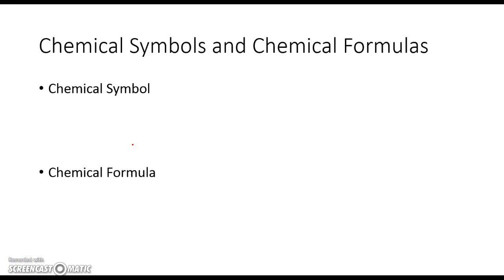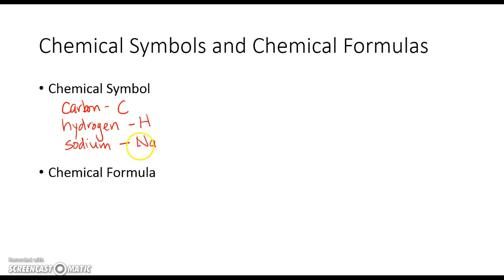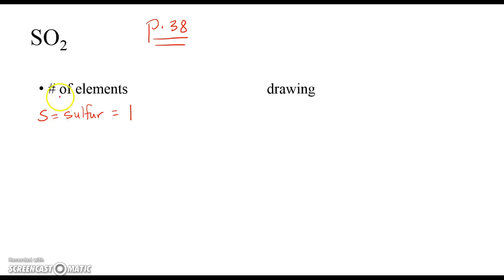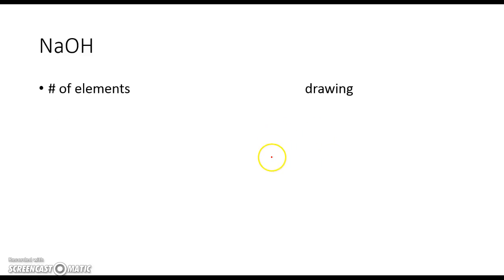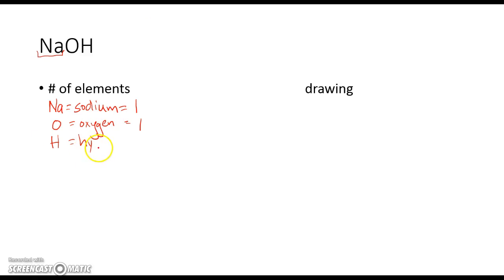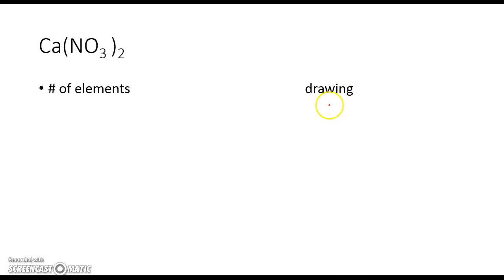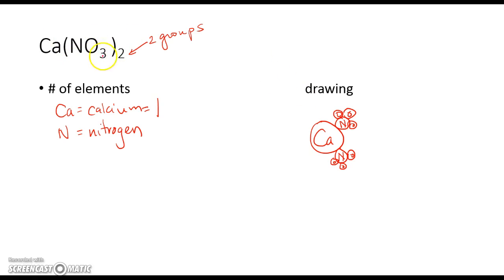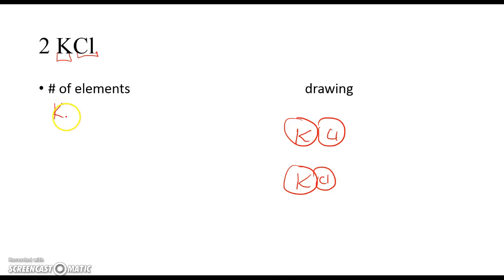Chemical Symbols and Chemical Formulas